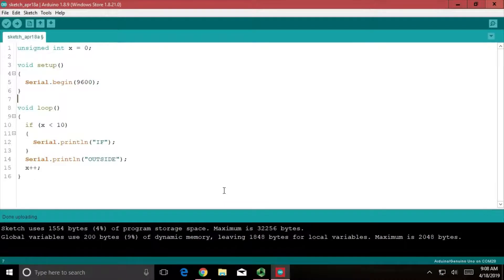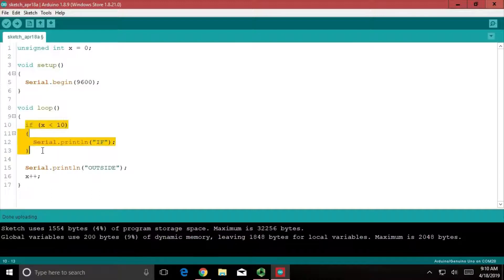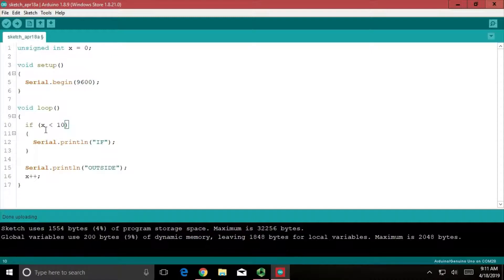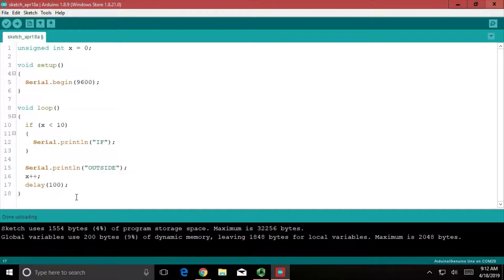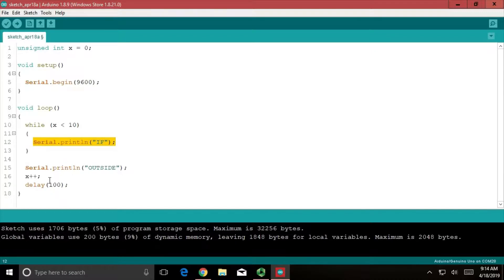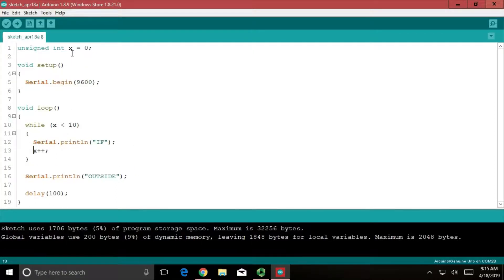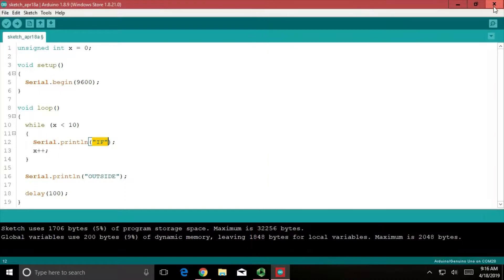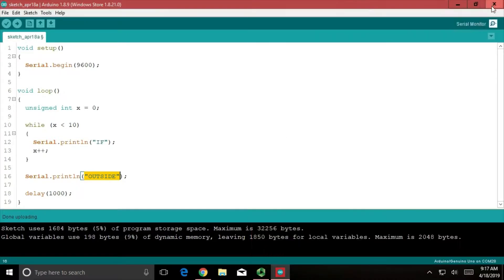Arduino - Loops 4 - If vs While vs For (old version)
Discussing the differences between if statements, while loops, and for loops.